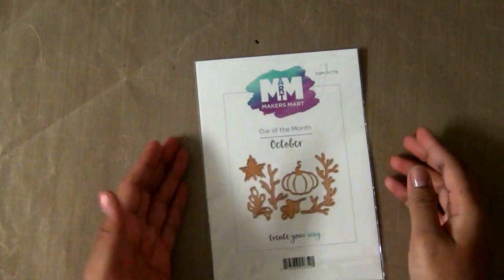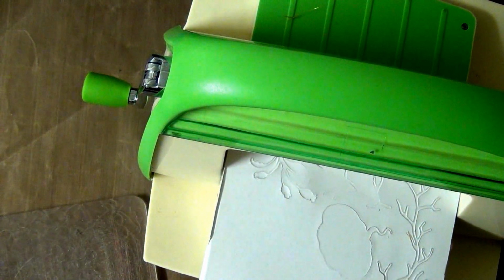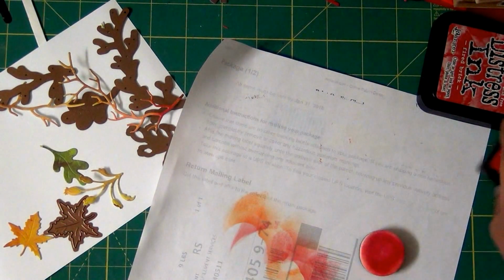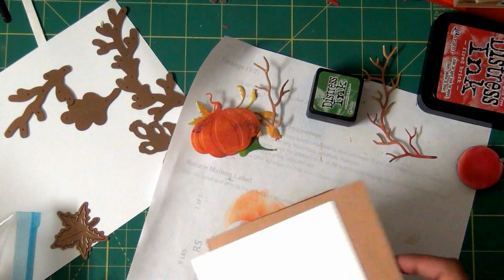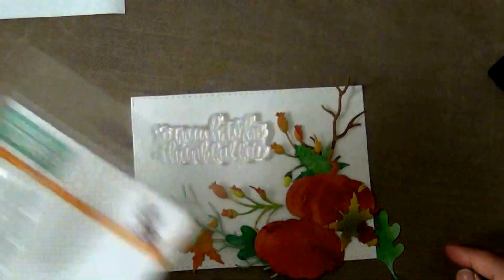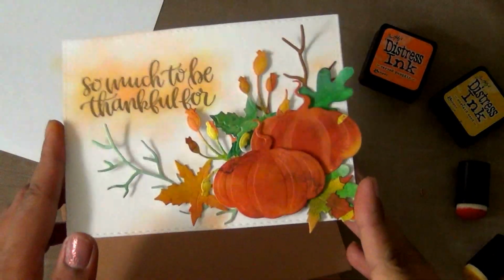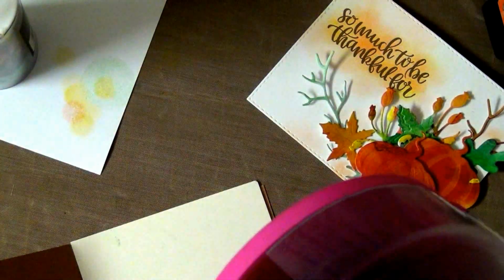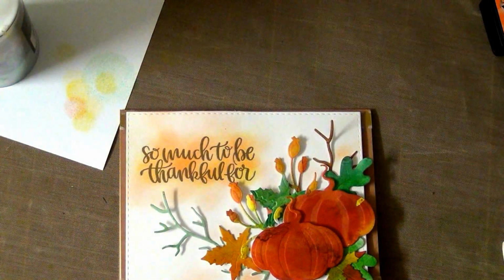THANKSGIVING CARDS - MAKERS MARKET DIE OF THE MONTH KIT OCTOBER-CARD1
FIND ME

• WOW Embossing Powder METALLIC GOLD RICH Ultra High Large Jar WC04UH-L  ——
• Ranger Inkssentials Non Stick CRAFT SHEET 15 X 18 Reusable NSC20677  ——
• Ranger Inkssentials MINI MISTERS Set of 3 Spray Bottle Ink MIS22701  ——